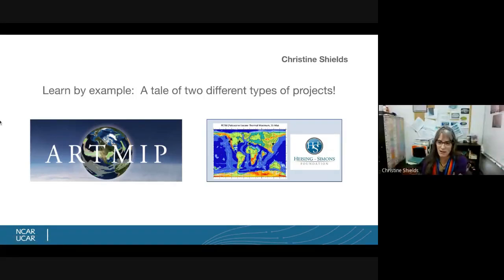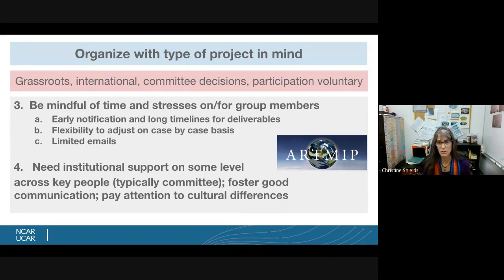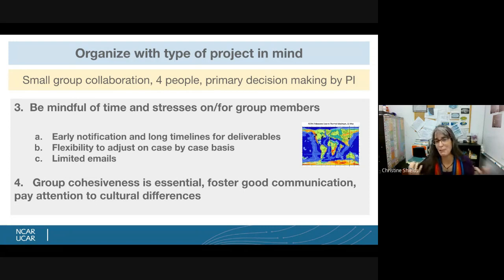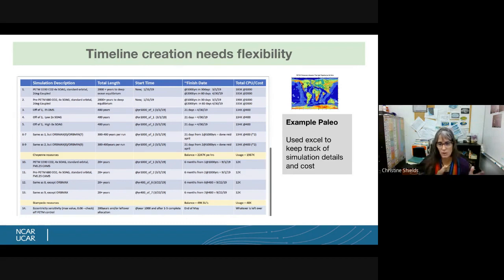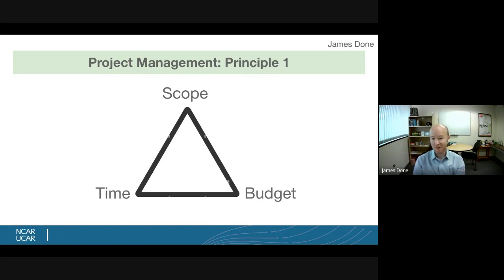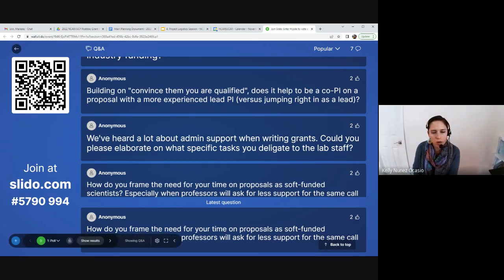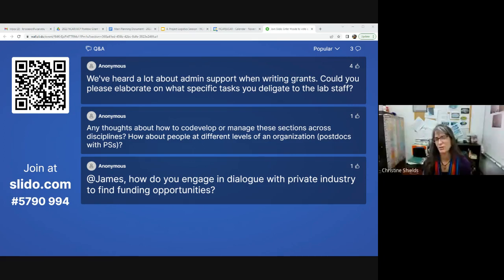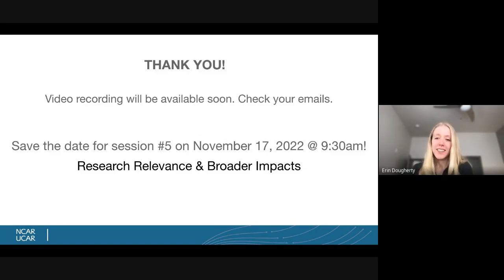Session 4: Project Logistics Part 1: Project Management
The NCAR/UCP Fellows Professional Development Committee has organized a grant writing and management series to provide postdocs and early career researchers with a foundation on which to build the skills needed to support their scientific career. This session of the series covers aspects of project management such as (1) developing a project management strategy, (2) how to plan a timeline for key milestones, and (3) how to highlight your qualifications for managing the project.

Members of the NCAR/UCP Fellows Professional Development Committee are joined by fellow NCAR employees: Christine Shields (CGD) and Dr. James Done (MMM).